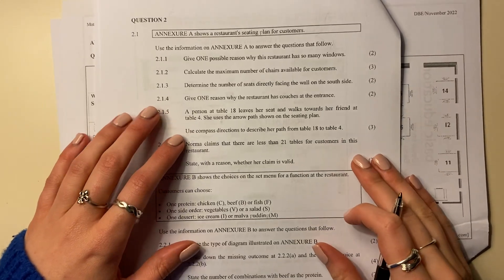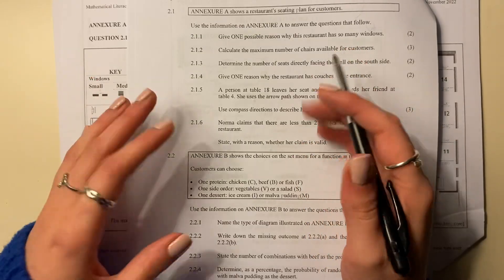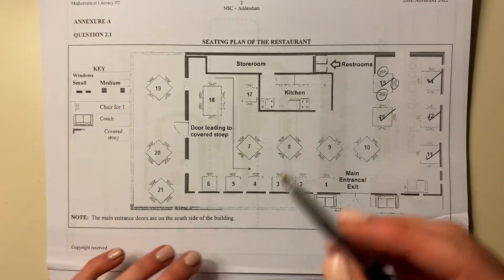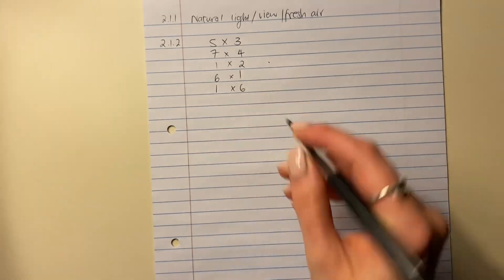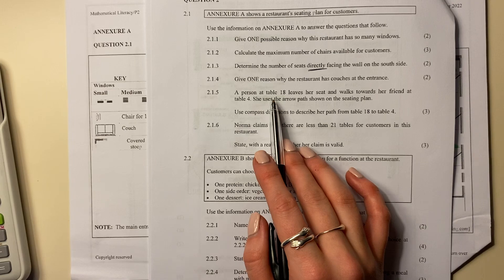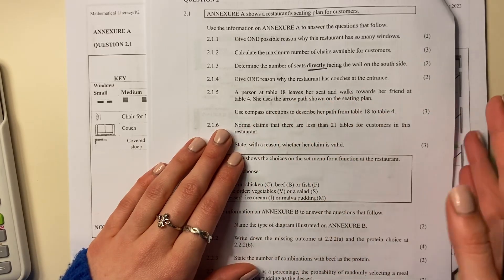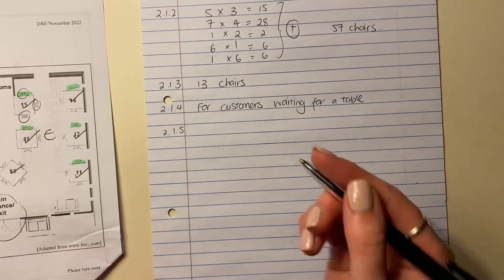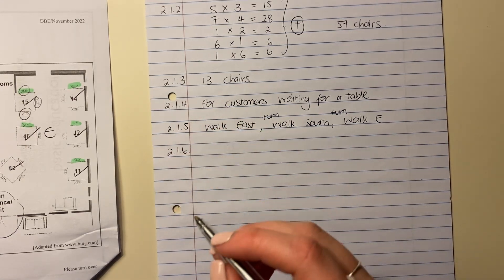Maths Lit - Paper 2 Nov 2022 (Q2.1. - floor plan interpretation & use of directions)